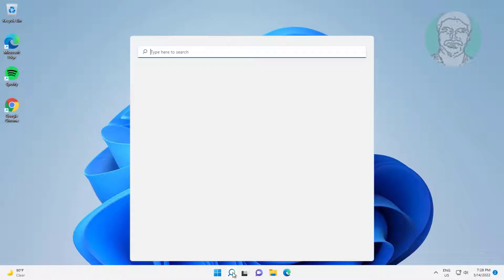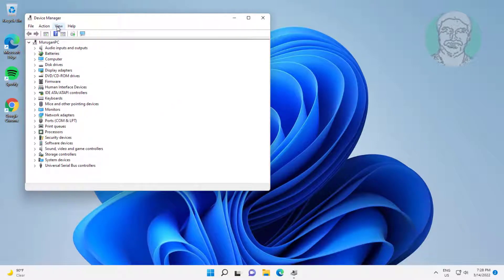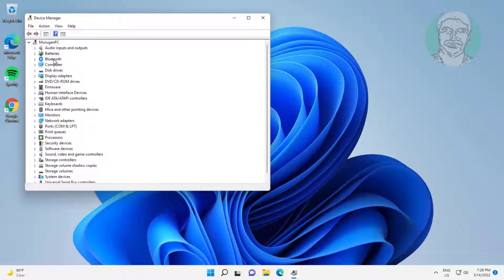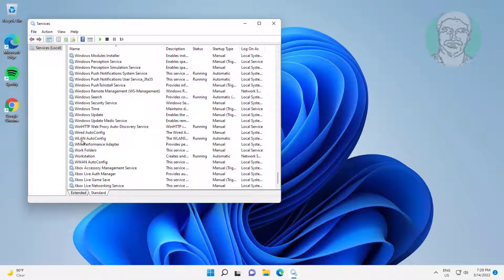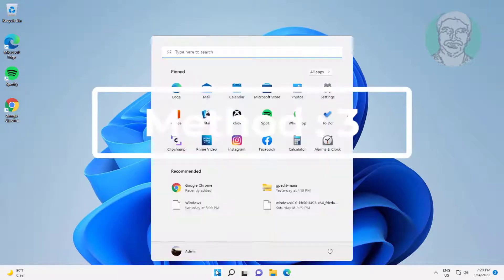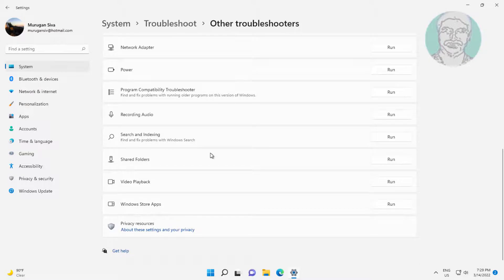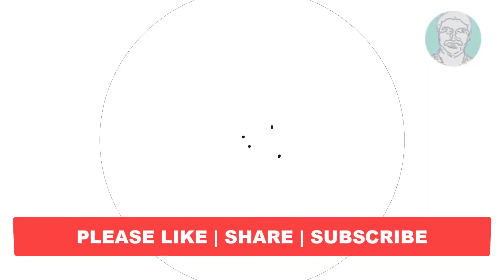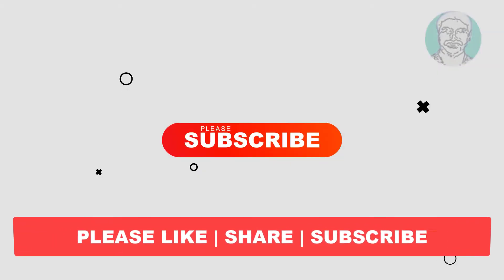Fix Windows 11/10 Microsoft Hosted Network Virtual Adapter Missing In Device Manager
This Tutorial Helps to Fix Windows 11/10 Microsoft Hosted Network Virtual Adapter Missing In Device Manager

00:00 Intro
00:08 Method 1 - Open Device Manager
00:37 Method 2 - WLAN AutoConfig
01:11 Method 3 - Network Adapter Troubleshooting
01:46 Closing